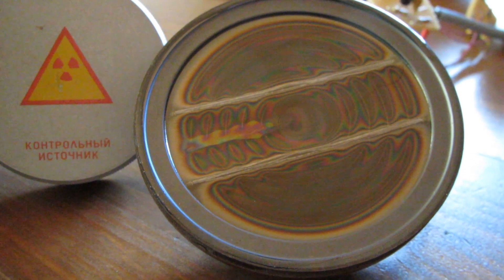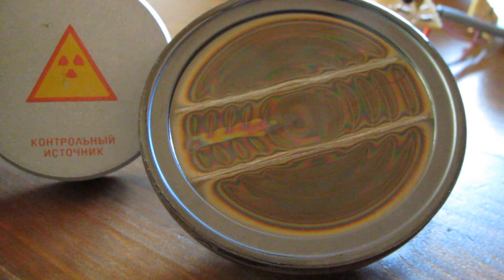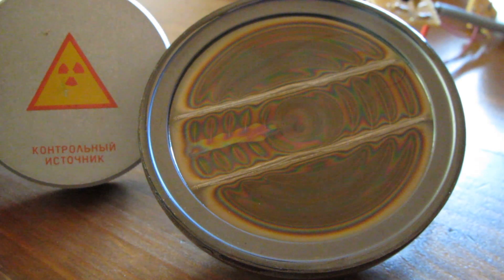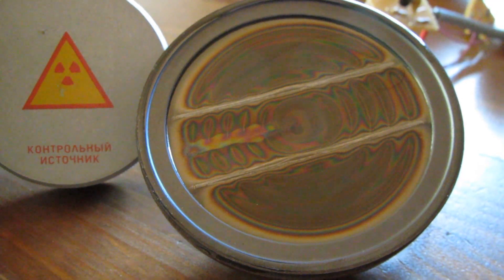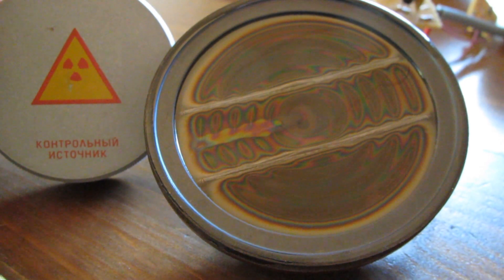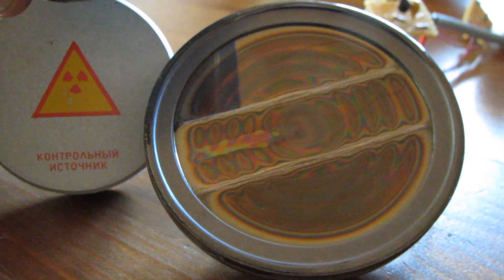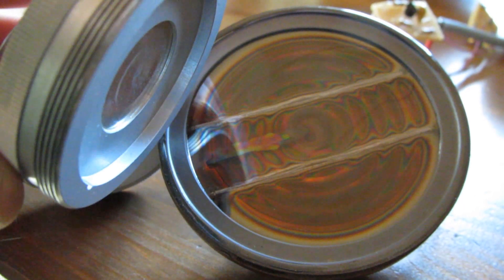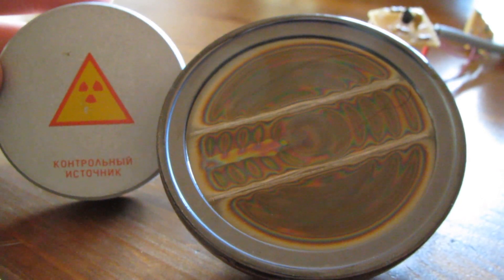soviet СИ8Б (SI-8B) pancake GM tube glowing with beta radiation from Sr-90 check source!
soviet pancake geiger mueller probe "SI-8B", connected to an SV-500, glowing red with electron avalanches due to strong strontium-90 beta radiation check source.
poor tube, but it's a pretty sight still!
remember, kids: don't exceed your tube's operating voltage, or you'll eventually end up with a plasma which kills it. =)